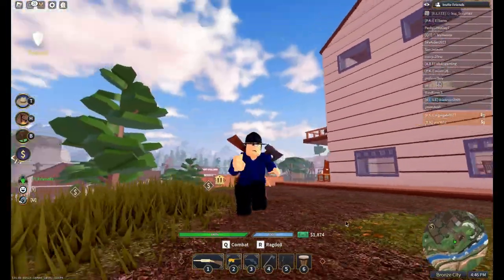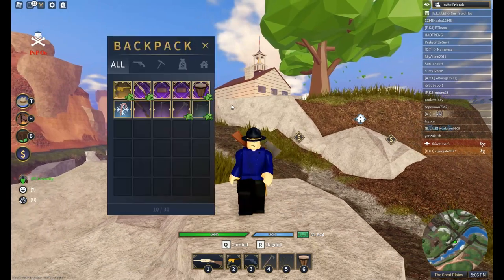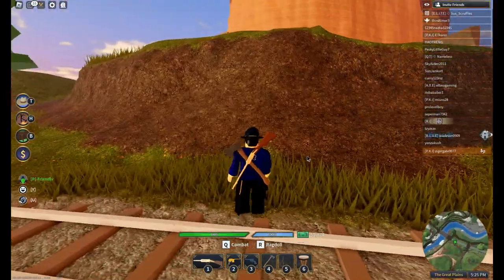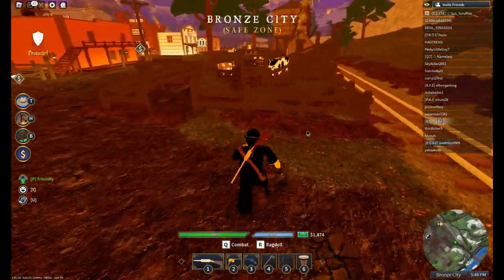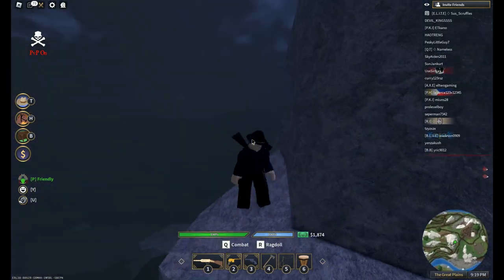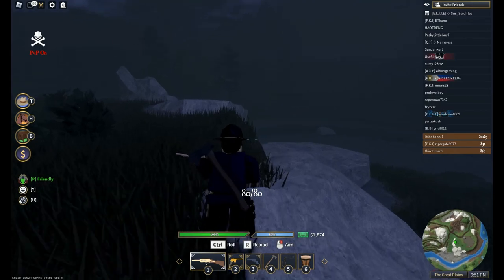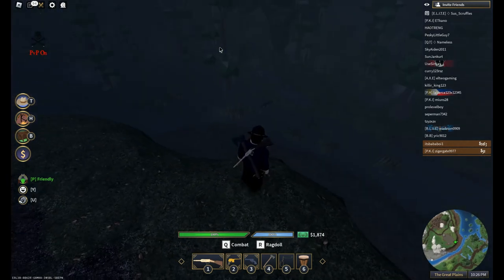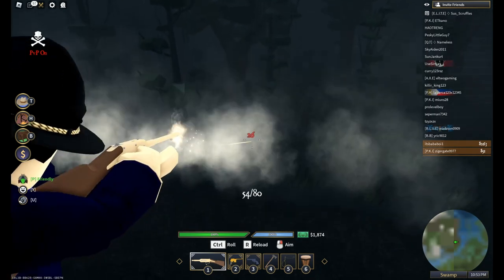Guycot Chain Carbine Review TWW